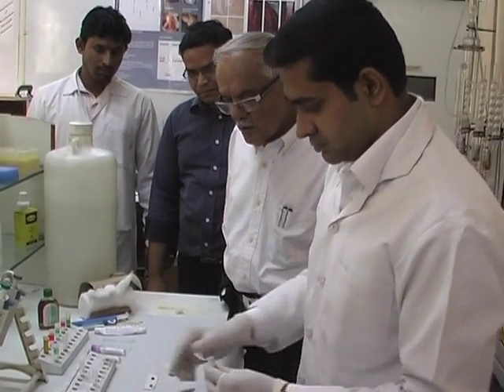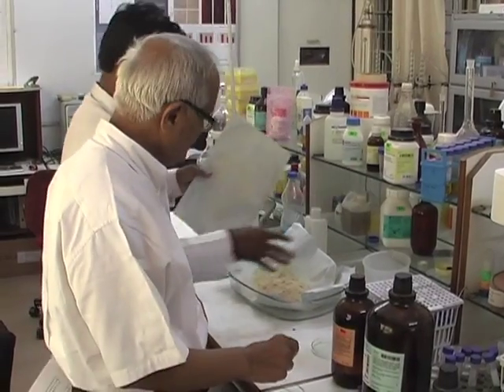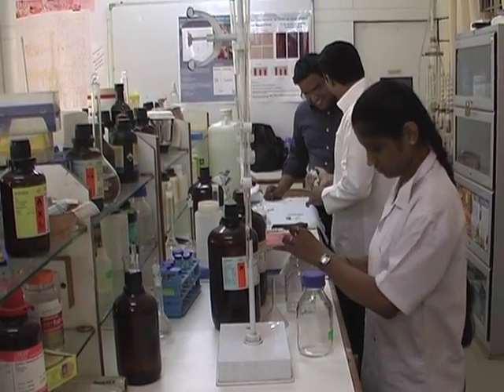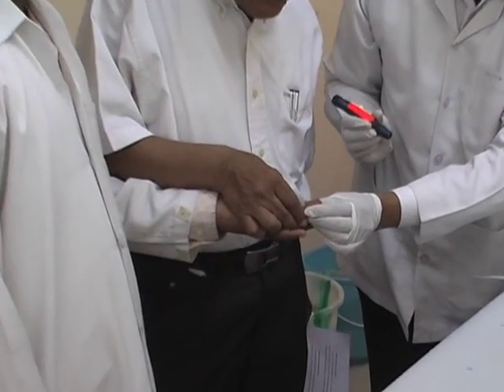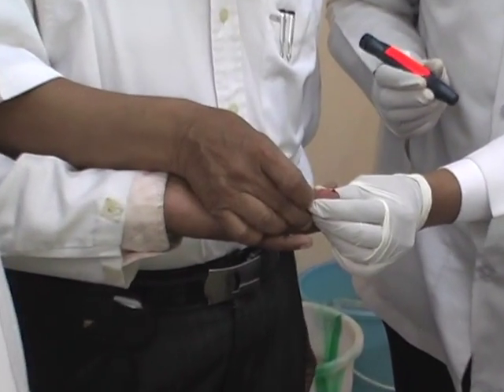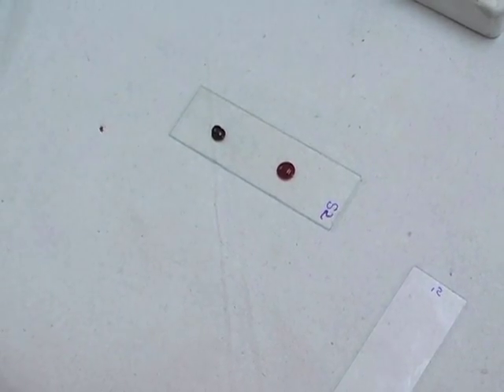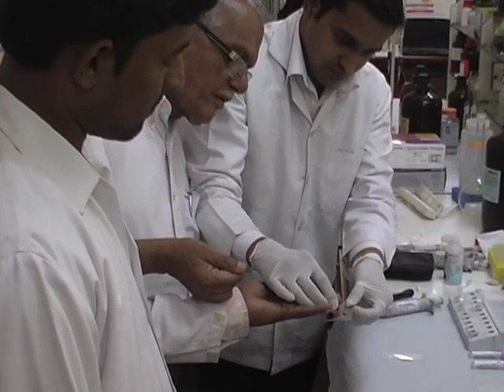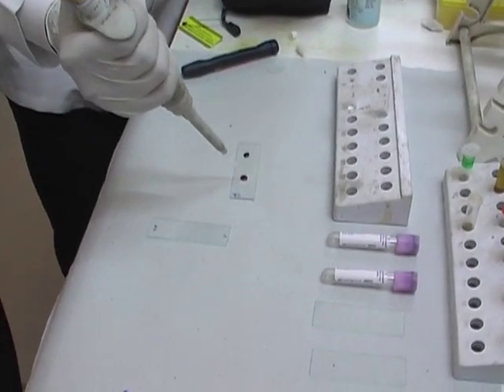BETA THALASSEMIA CARRIER DETECTION KIT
Prof Mahabaleshwar V Hegde, technology, diagnostic kit, reagent, detect beta thalassemia, carriers, simple finger prick blood test